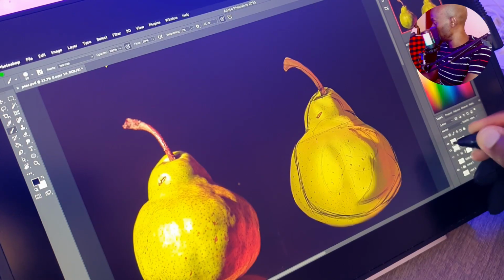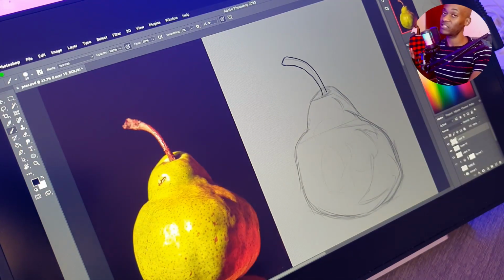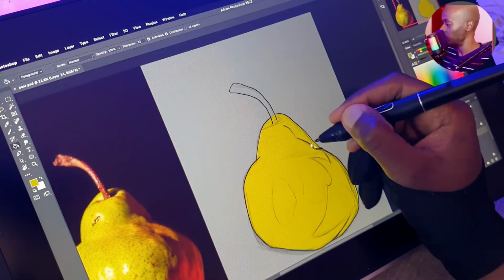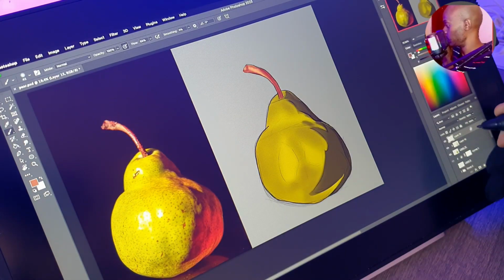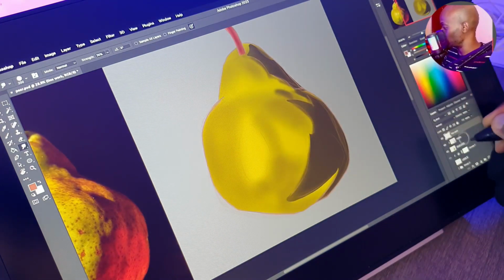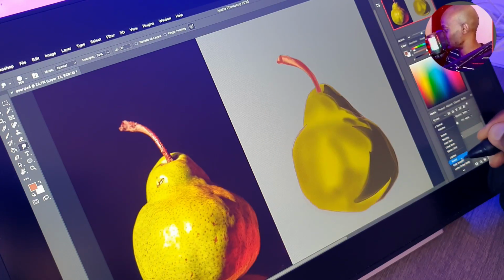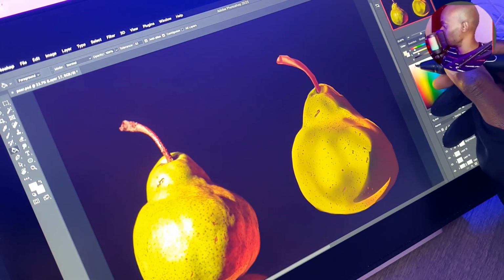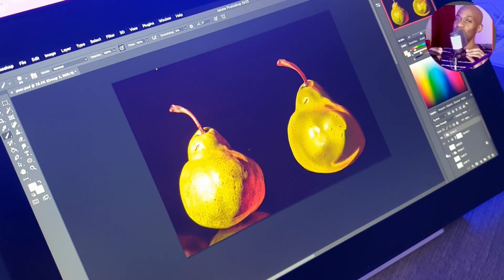Painting Fruit in Photoshop | Still Life Study Sesh